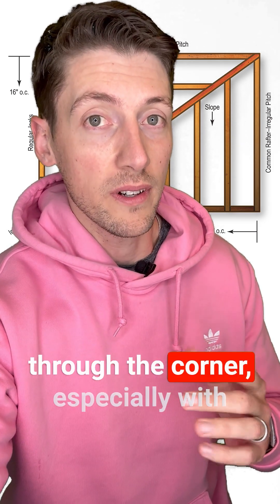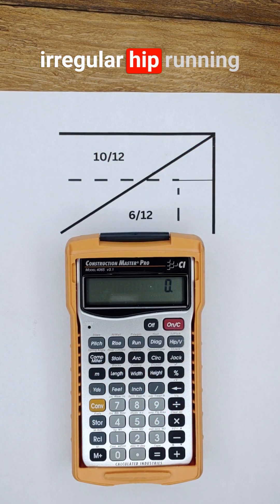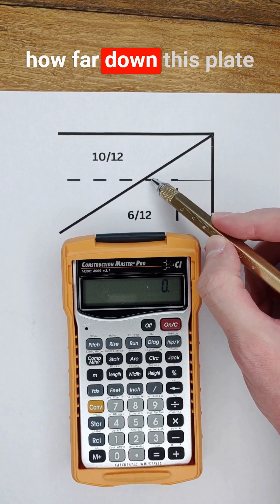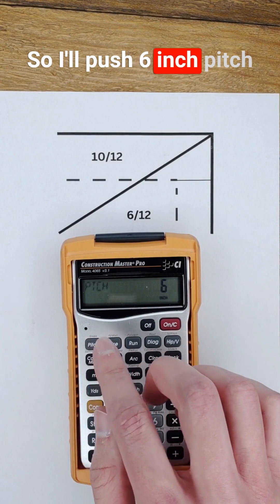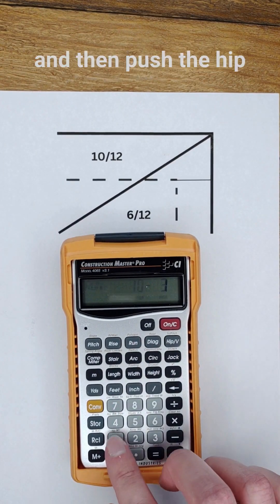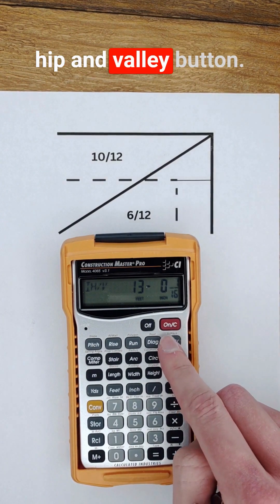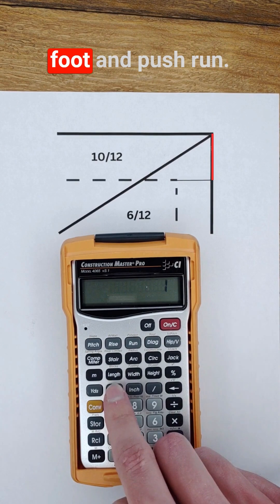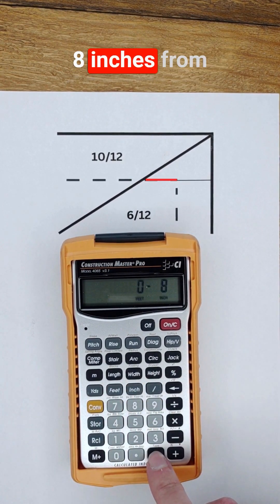How to Set the Hip with an Irregular Hip and Equal Overhang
Working on an irregular hip roof with equal overhangs? The Construction Master Pro can handle where to set the hip 🧠

You just need to know 1️⃣ the run of the overhangs and 2️⃣ the plan angle of the hip rafter.

👉 Calculate the plan angles by entering your regular pitch & run and your irregular pitch.

👉Then, push HIP/V until CHK1 and CHK2 display, which are for the cheek cuts of hips and valleys but also gives the plan angle.